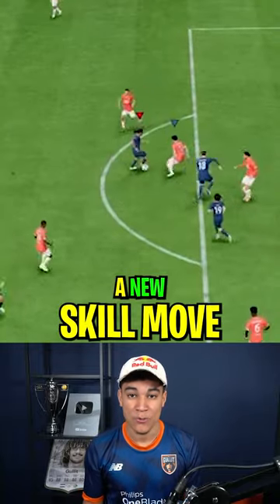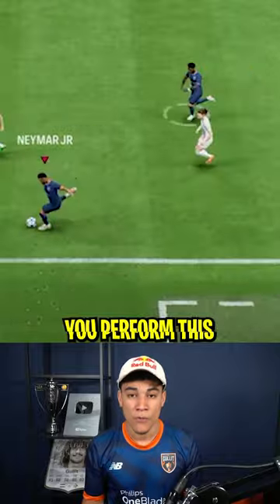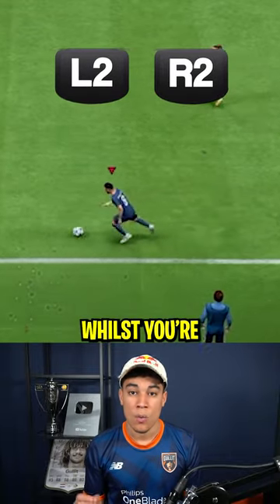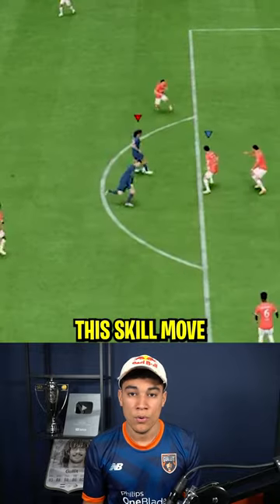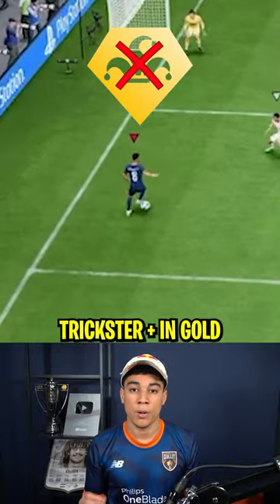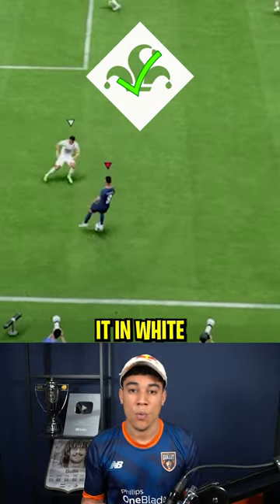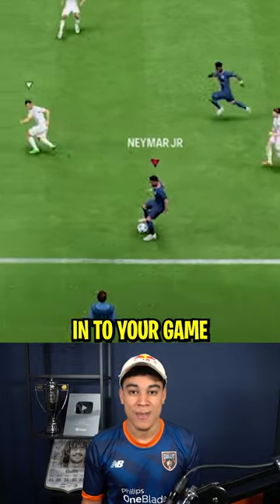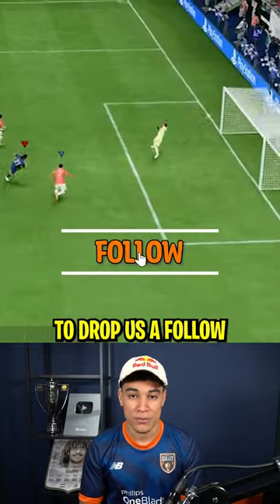There Is A New Vinicius Jr. Skill Move In EA FC 24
With the perfect skill move you can get past your opponent defenders. EA added a new skill move to the game and it is based on Real Madrid player, Vinicius Junior. Levi tells how you can perform the skill move. 👇